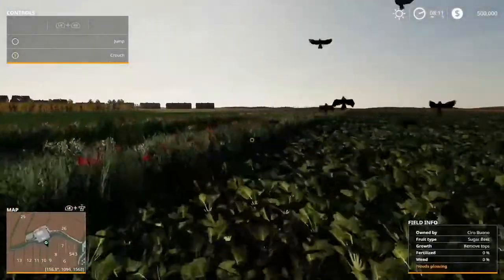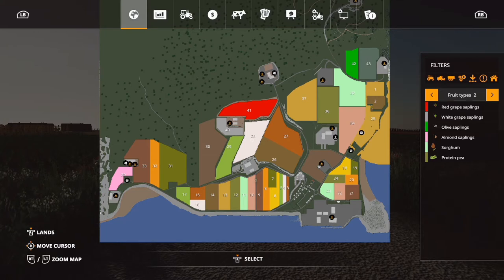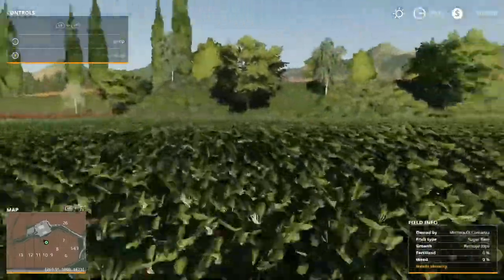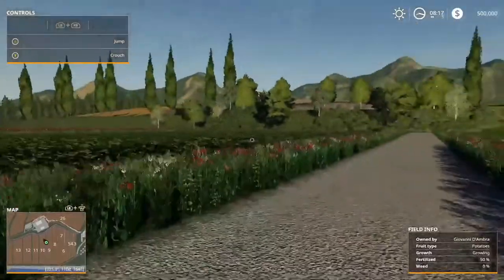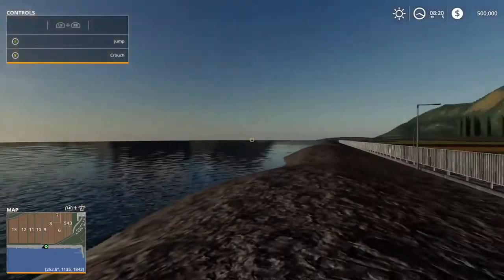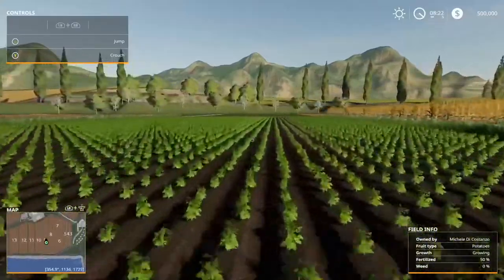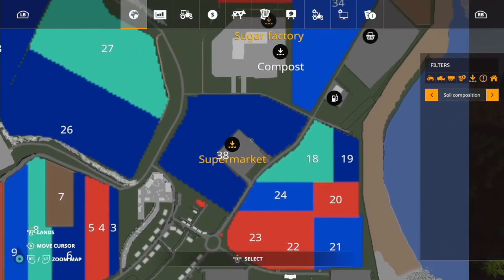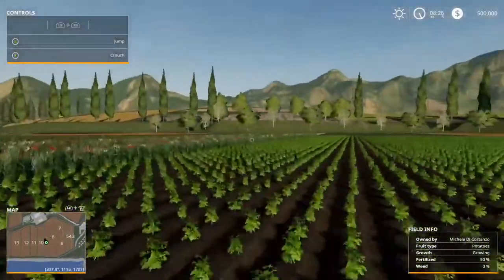Update ! | Jamaica Hills | Farming Simulator 19 | Xbox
Ok Guys heres is a quick update, i will be starting an second lets play series on Ischia Farm map that replicates Jamaica in the way it looks and some crop types. I have been hunting and i have not seen any map that comes closer in that regards. So lets see how it goes.